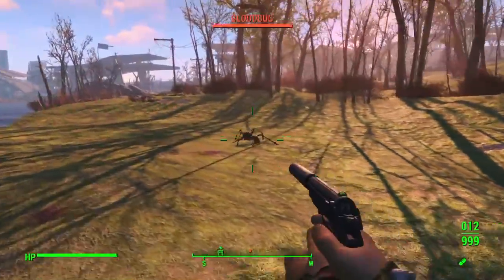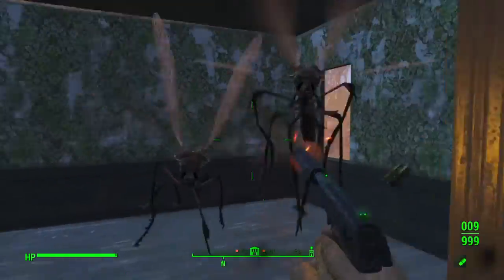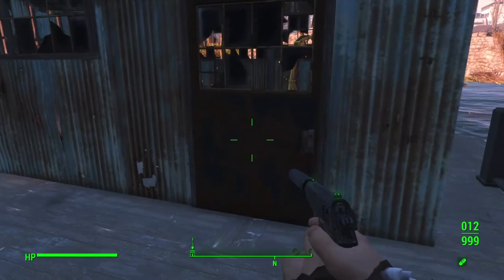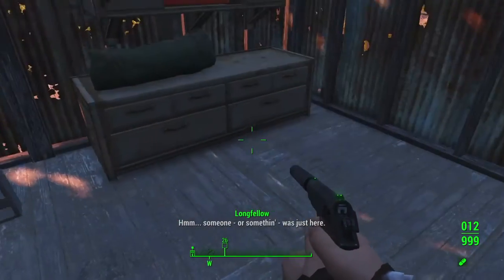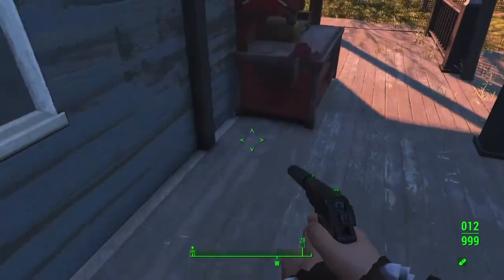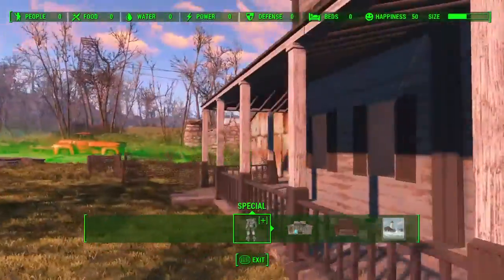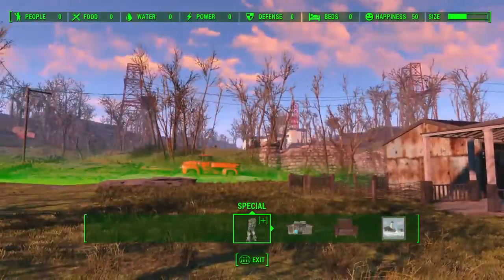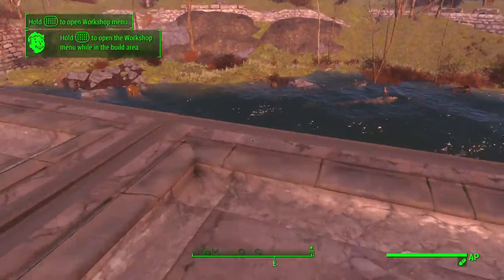Fallout 4 PS4 MODS - TAFFINGTON BOATHOUSE CLEANUP